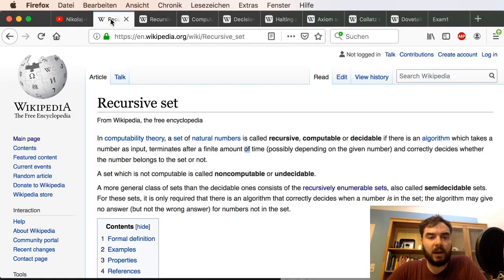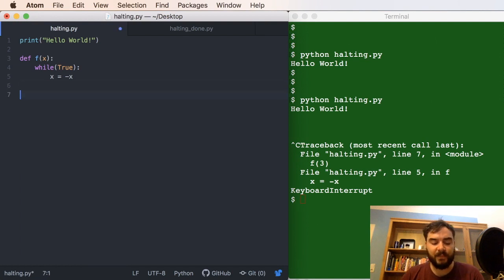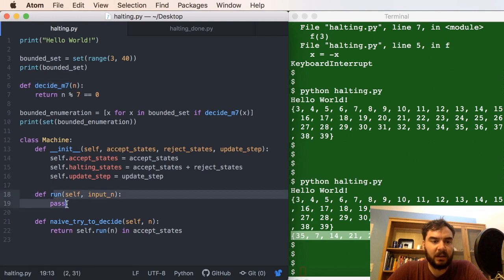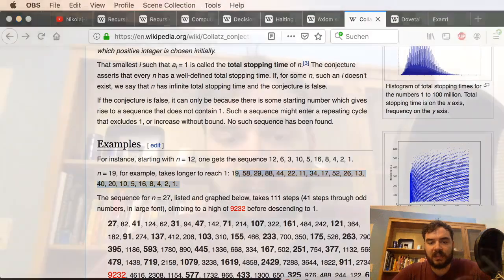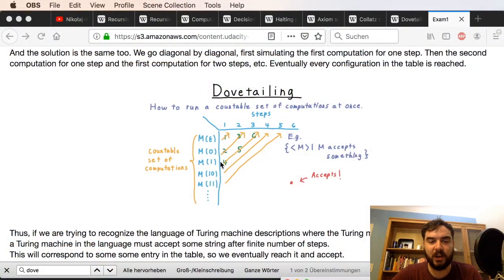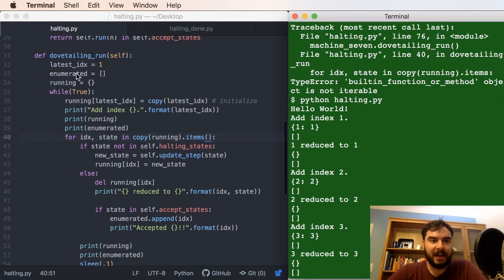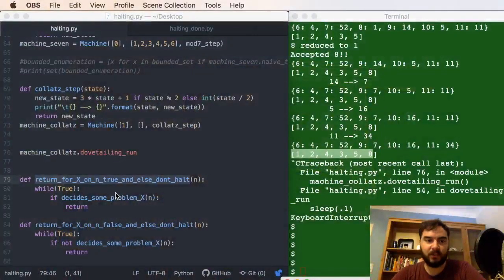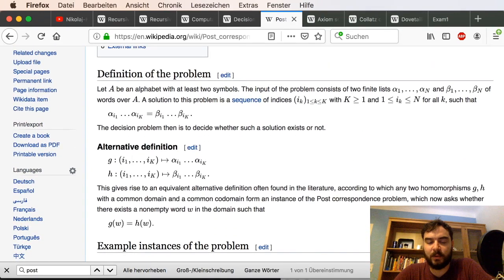Computably enumerable sets and undecidability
In this video we're going to define and implement decidable as well as semidecidable. Code is found under Other names for the two are recursive or computable resp. recursively enumerable, computably enumerable - I also say computationally enumerable in the video. We implement generic dovetailing of state machines and use it to sketch the undecidability of the halting problems. Notions such as total functions are touched upon and facts about computable functions are motivated. The unsolved Collatz conjecture is used as a main example.